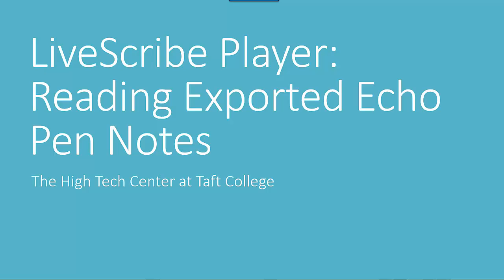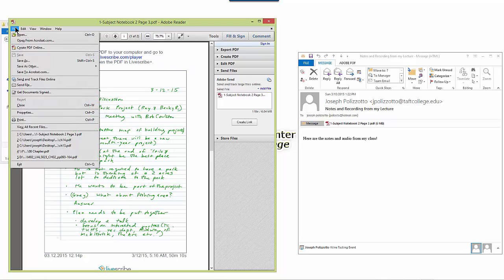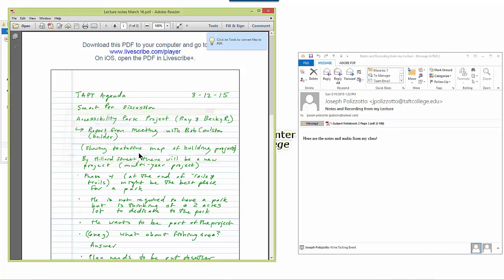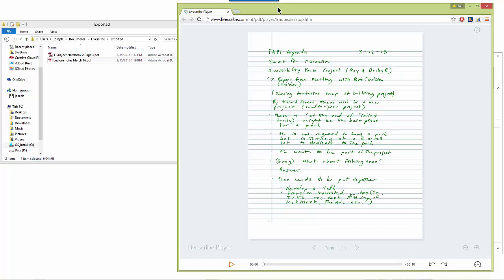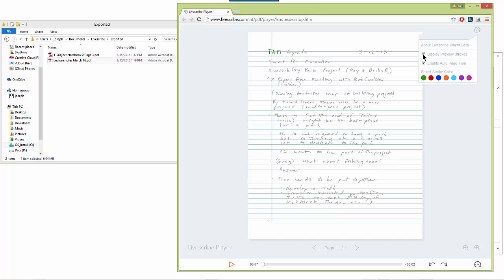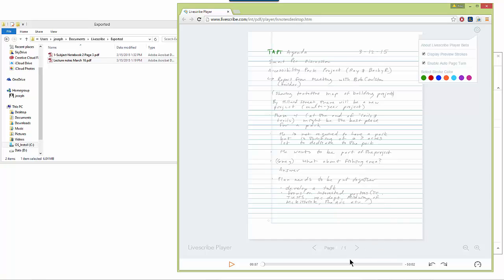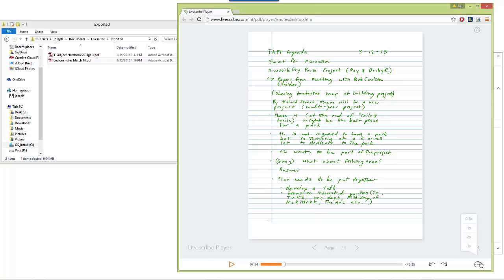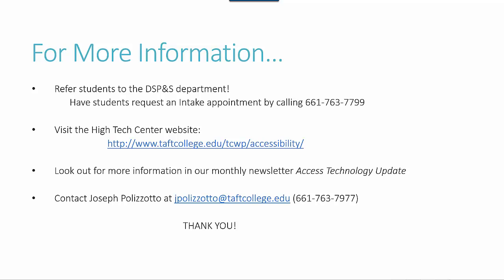Using the LiveScribe Player to Listen to Exported Echo Pen Notes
This video demonstrates how to use the Live Scribe Player to listen to exported Echo Pen Notes. The LiveScribe Player is a web-based playback tool.